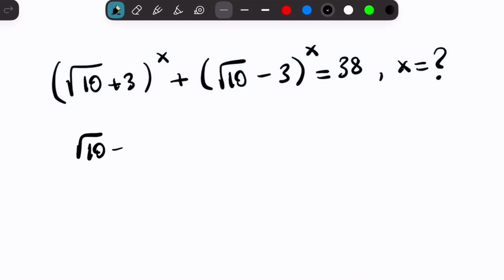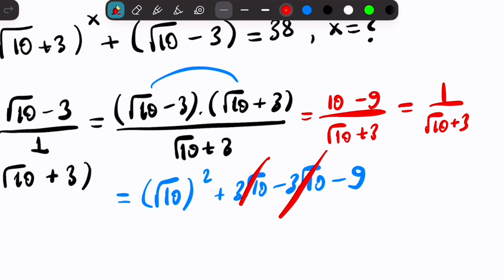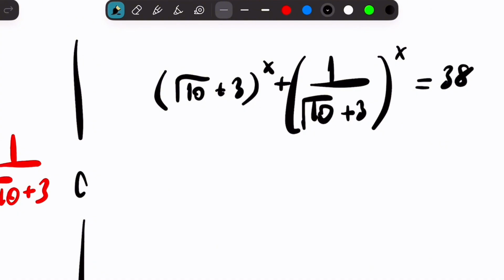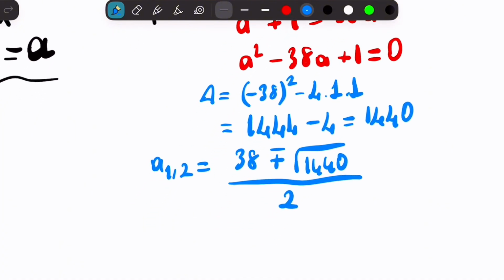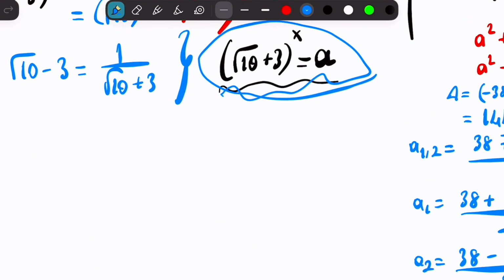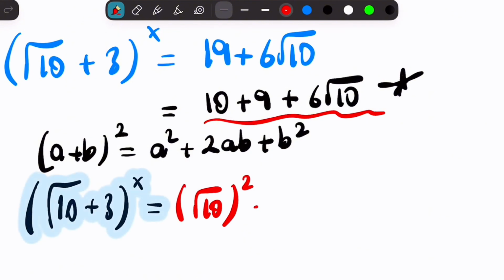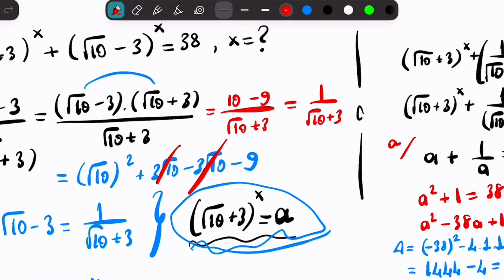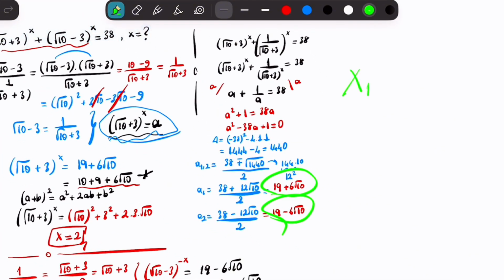Germany I Can You Solve This?I Math Olympiad Question I Only 4.1% Did It!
Greetings, math lovers! 👋 Today, we're discussing a legendary exponential equation inspired by the Math Olympics, a problem claimed to be solved correctly by only 4.1% of people:

And we have to solve this problem WITHOUT USING A CALCULATOR!

In this video, I show you the "genius" solution that is the key to the problem. The solution lies in recognizing the special relationship between the two radical expressions in the equation (their conjugation). Once we see that the product of these two expressions is exactly 1, we can quickly transform the equation into the much simpler quadratic form of A + 1/A!

What You'll Learn in This Video:

📌Strategies for solving complex exponential equations containing conjugate expressions.

📌Simplifying an equation with a clever substitution technique.

📌The ability to work with radical and exponential expressions without a calculator.

📌Finding the roots of quadratic equations and solving the problem.

If you want to master exponential equations, improve your algebraic puzzles, or simply want a fun and stylish math problem to challenge your brain, this video is for you! 🚀

👇 I can't wait to see the most creative approaches!

📌Germany I Can You Solve This? I When Logarithms and Algebra Meet: A Real Olympiad Problem! I b/a =?

📌Germany I The Equation That Only 1% Can Find the Solution! I What Is The Maximum Value Of xy+yz+zt=?